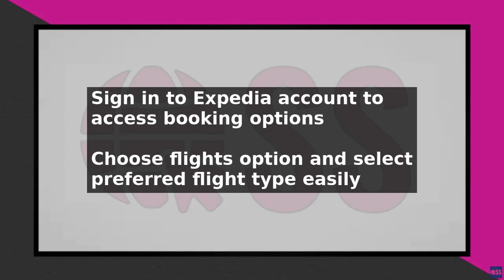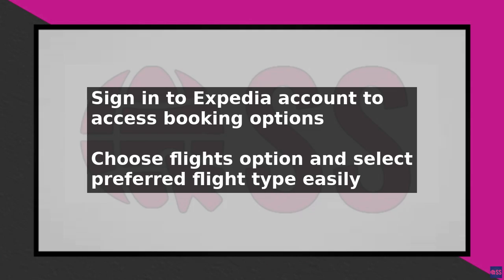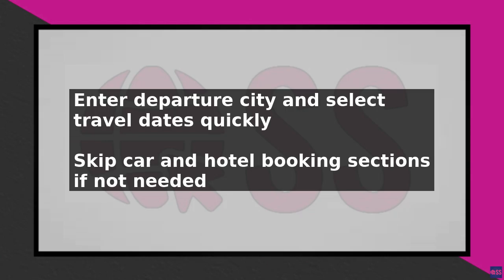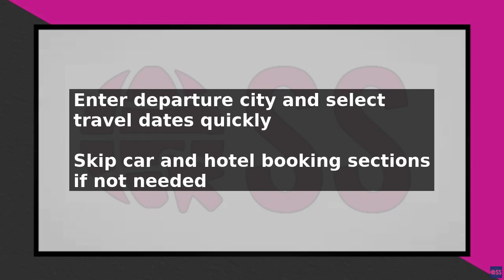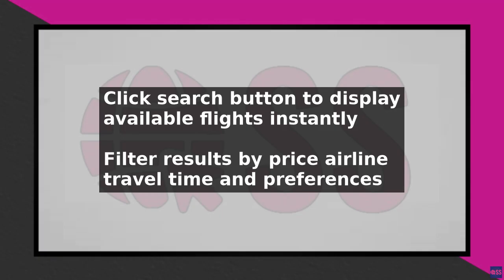How To Book A Flight On Expedia App (2025)